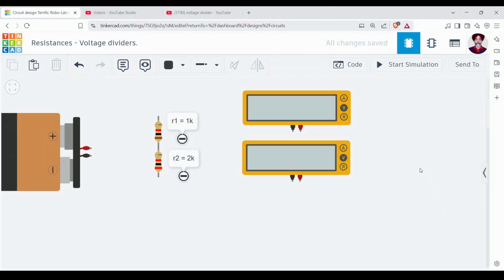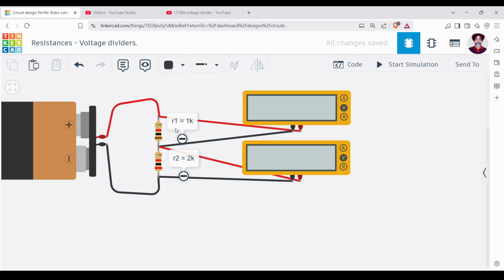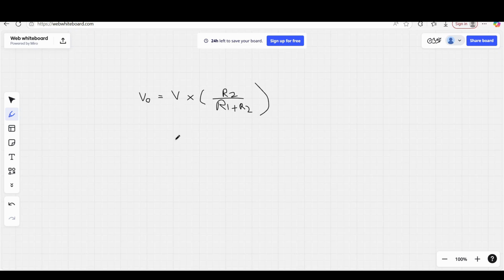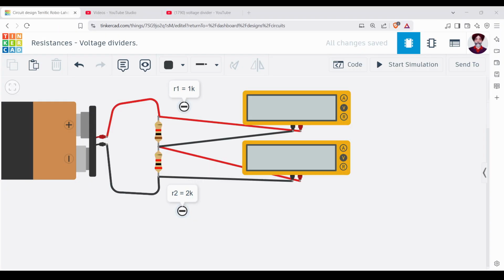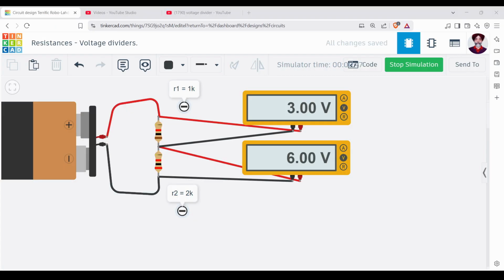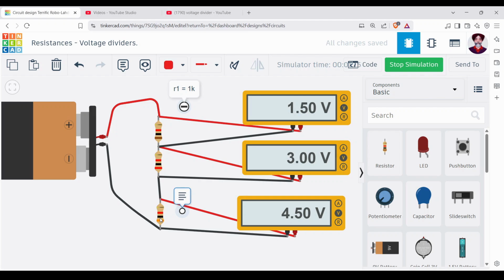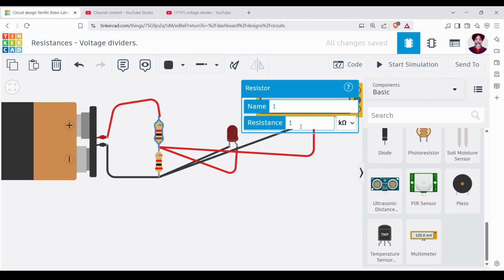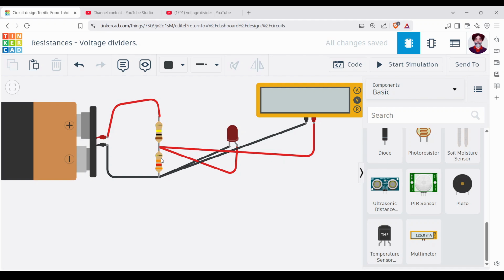Lesson06 Voltage Divider